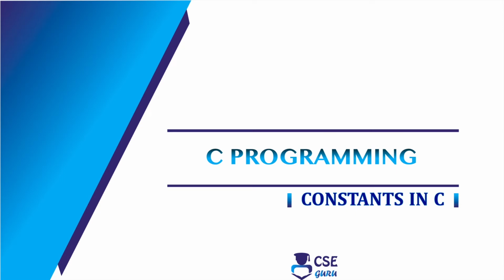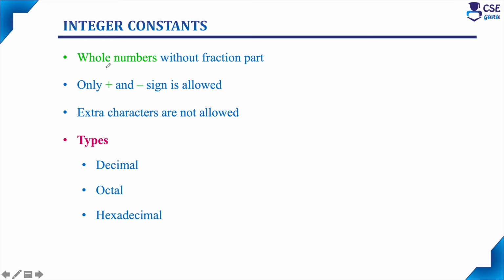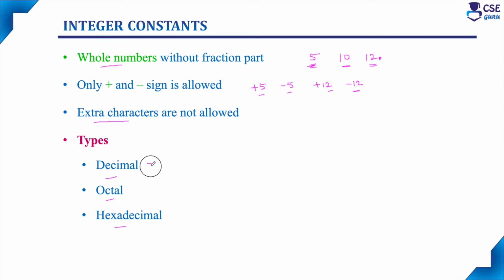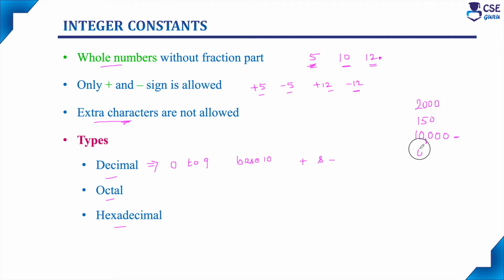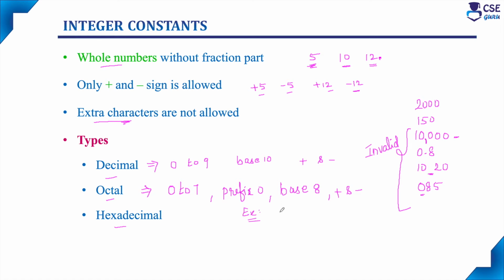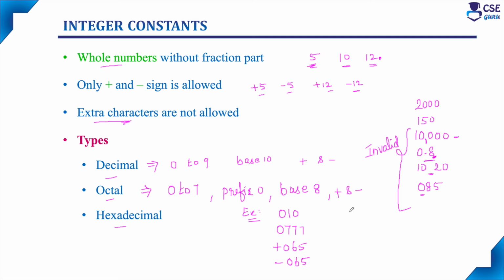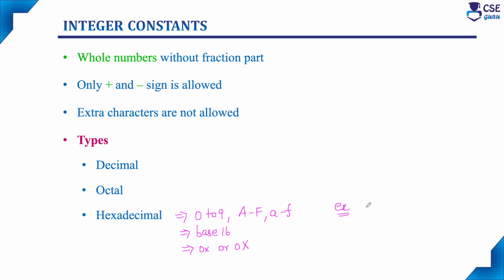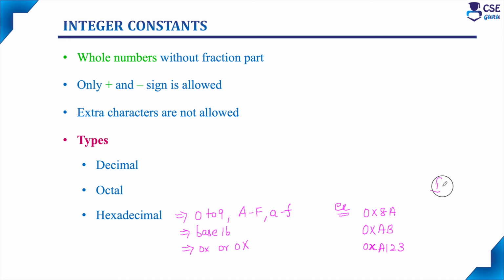Constants in C - part I | Basic Concepts of C Programming | Lec 9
This video explains Constants in C programming.
Constants concept
      Fixed data values that cannot be changed during program execution
      Otherwise called Constant Literals
Constants Types
       Integer Constant
             Decimal Constant
             Octal Constant
             Hexadecimal Constant
       Floating point Constant
       Character Constant
       String Constant

CSEGuru Videos
CSEGuru Compiler Design Videos